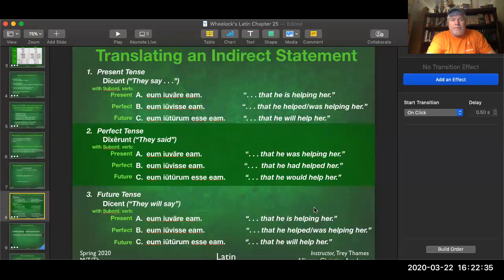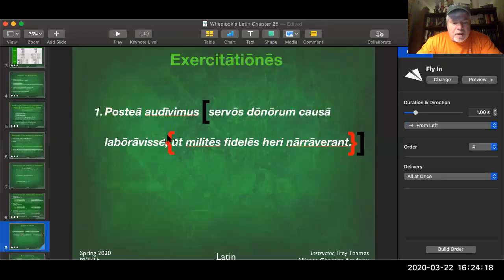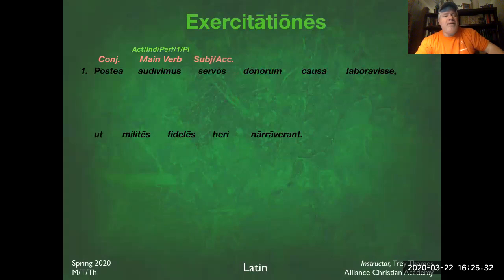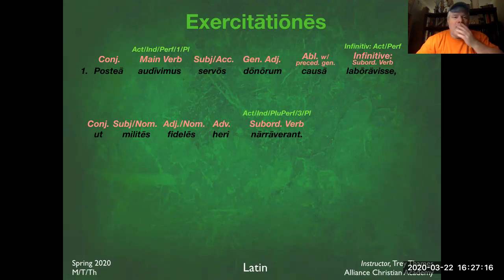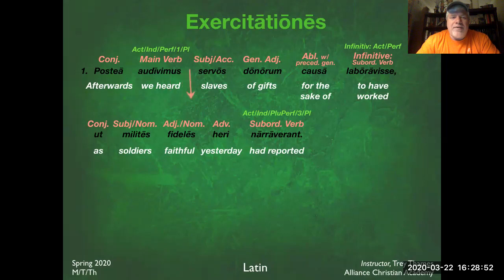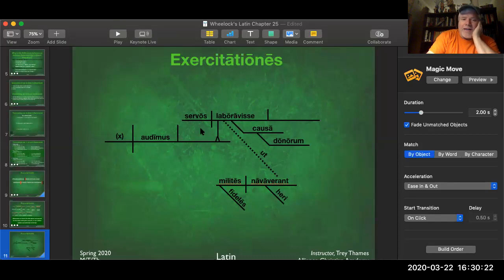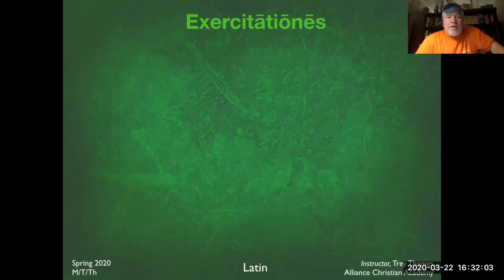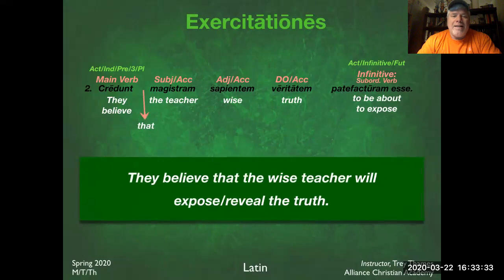Latin Wheelock's Chapter 25 Part 3 (Infinitives & Indirect Statements: Practice Translating)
ACA Latin
Thames
Wheelock's Chapter 25 Part 3 (Infinitives & Indirect Statements)